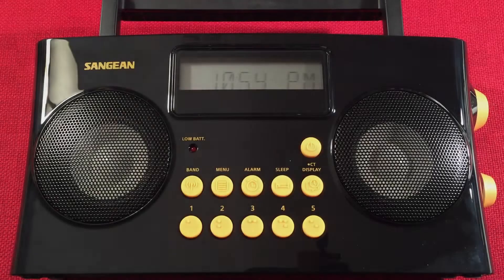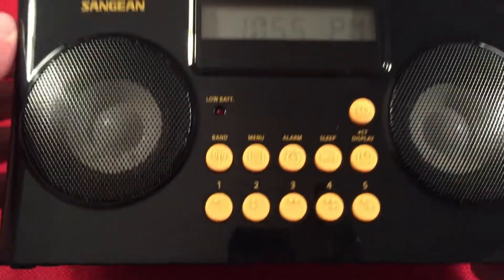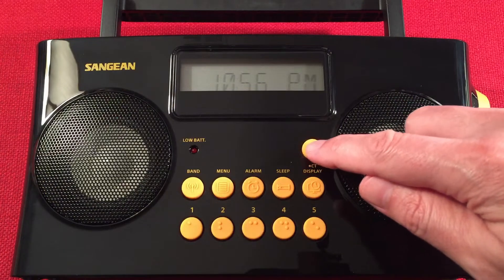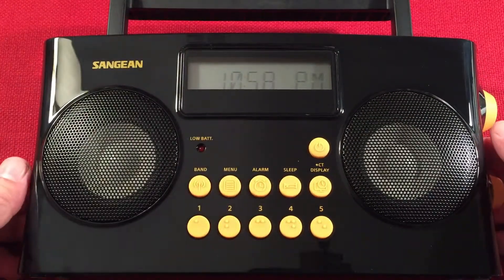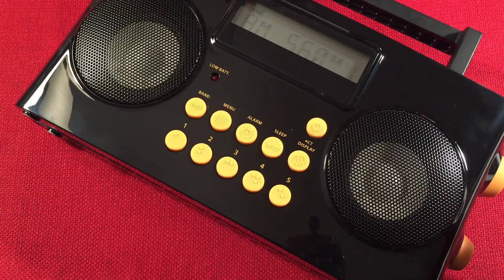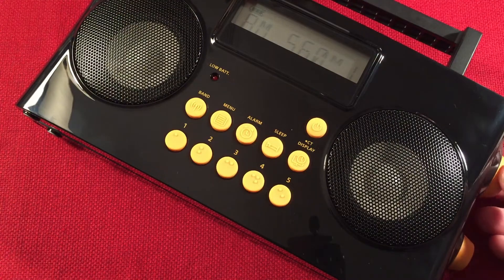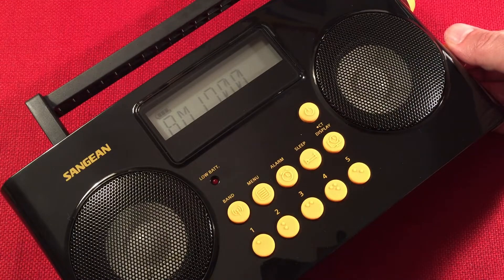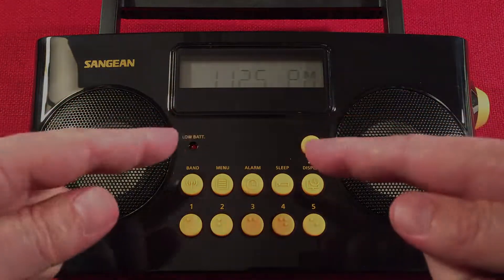Sangean PR-D17 AM FM Stereo Radio Evening MW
The Sangean PR-D17 AM FM Stereo Portable Radio for the Visually Impaired has a Monster 200mm Internal Ferrite Antenna.  It has amazing pulling power on the Medium Wave Band.  During the Evening, there is no need for a Passive Loop. The D17 is right up there with best AM Receivers.

▶ The Sangean PR-D17 at Amazon

Overall, if you are in need of a Voice Prompted Receiver to Assist you on your Radio Journey, this is the one to Get :)

Arnold Alt
Peter Atkinson
floredon
Jon B
Gary B
Don B
Paul B
Rita B
Eric C
Chuck E
Loretta J
Mac R
Bill W
Raymond V